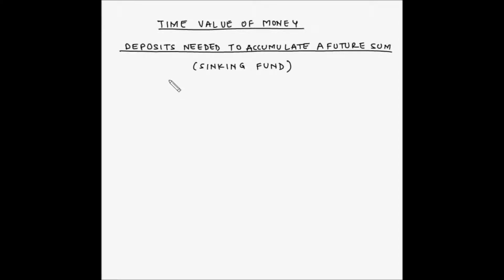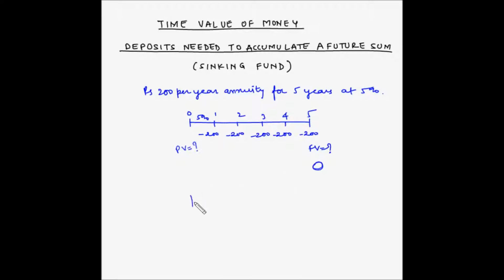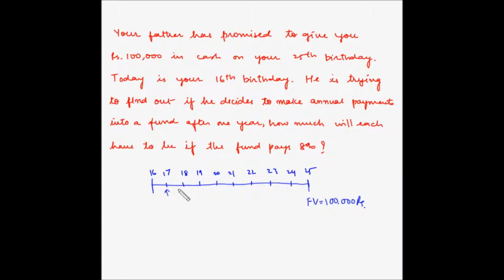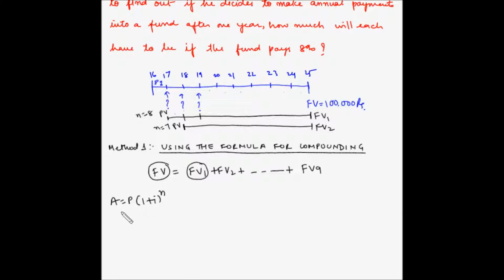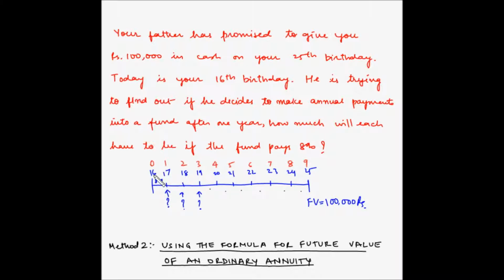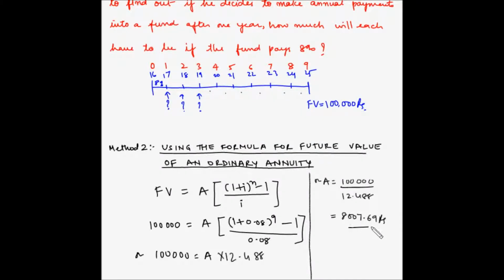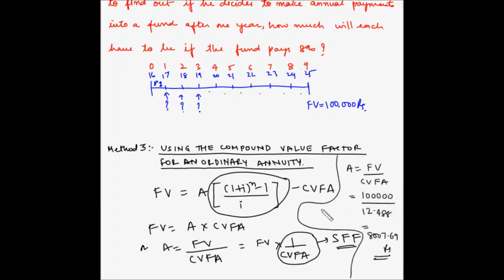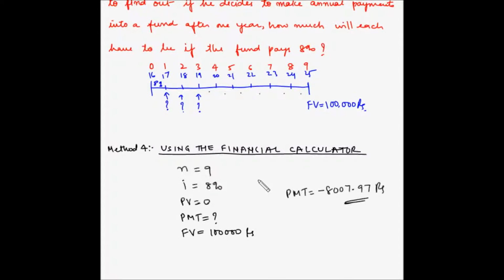Sinking fund - Concepts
In this video, you will learn multiple methods to find out the amount of deposits needed to accumulate a future sum or in other words how to find out the value of a sinking fund.